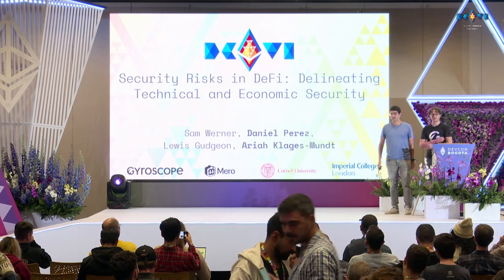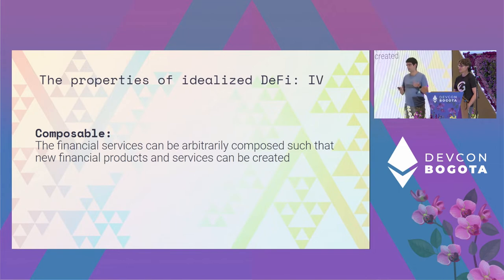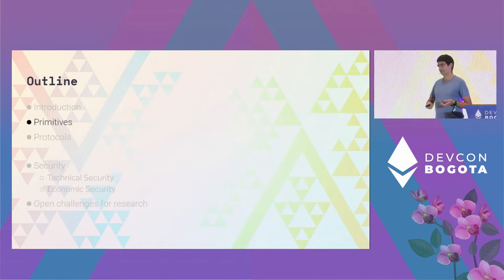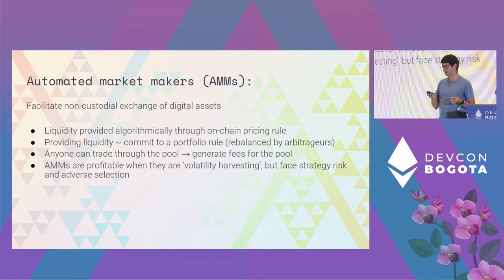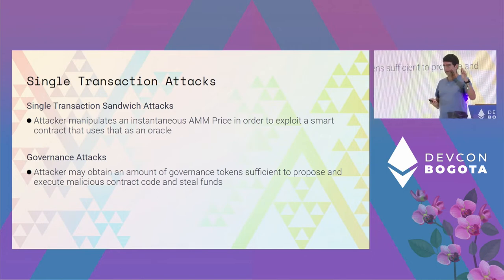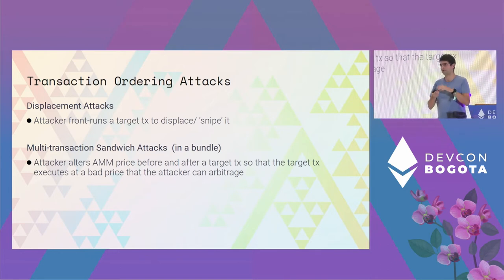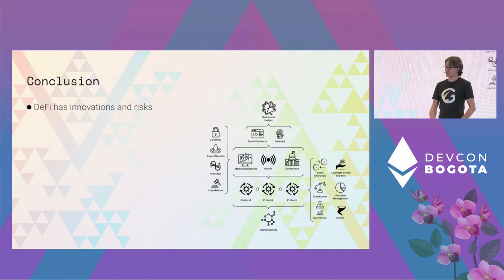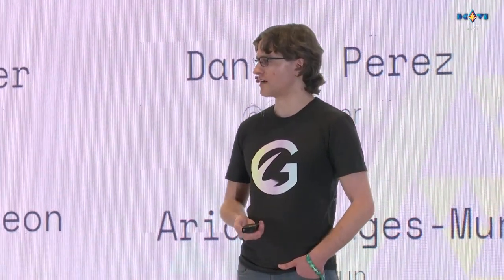Security Risks in DeFi: Delineating Technical and Economic Security | Devcon Bogotá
The frenetic evolution of DeFi makes it hard to understand its principles and risks. In our talk, We delineate DeFi along the axes of primitives, protocol types and security risks. We distinguish technical security, which has a healthy literature, from economic security, which is largely unexplored, connecting the latter with new models and thereby synthesizing insights from computer science and economics. Finally, we outline the open research challenges across these security types.

Speaker(s): Daniel Perez, Ariah Klages-Mundt, Lewis Gudgeon
Skill level: Intermediate
Track: Cryptoeconomics